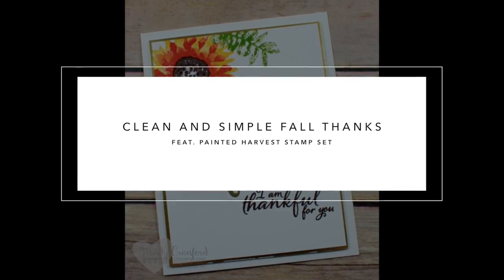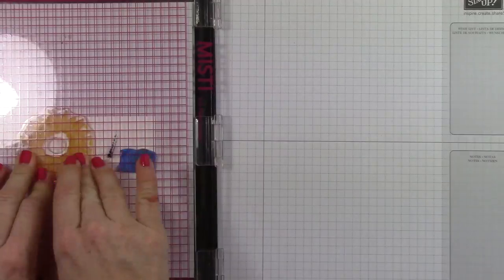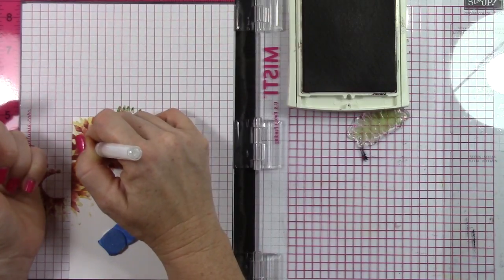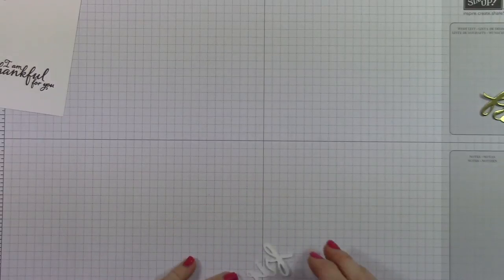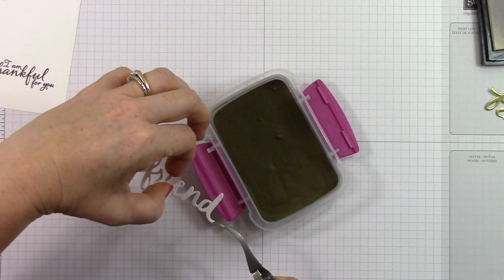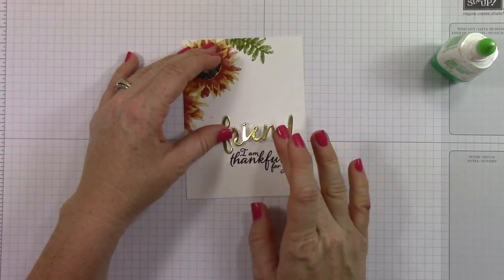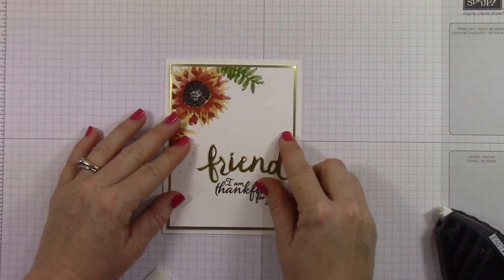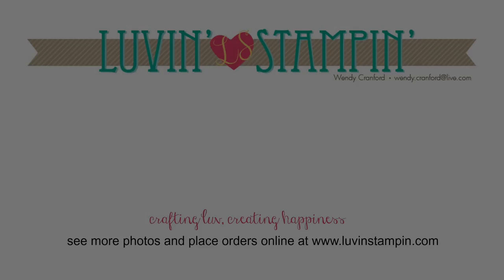CAS Card Making feat. Stampin' UP!'s Painted Harvest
Clean and Simple Card Making feat. Stampin' UP!'s Painted Harvest